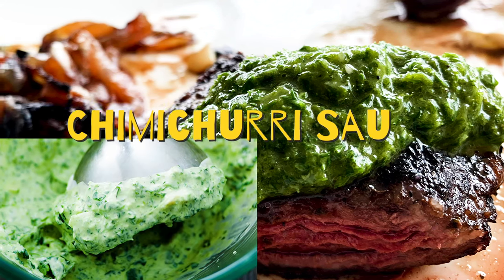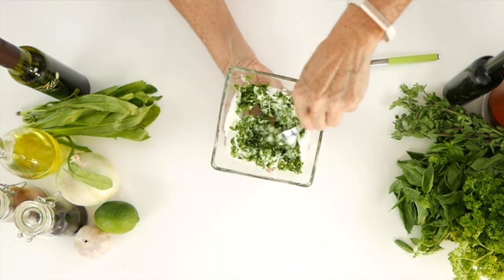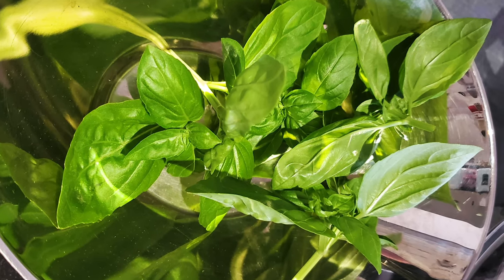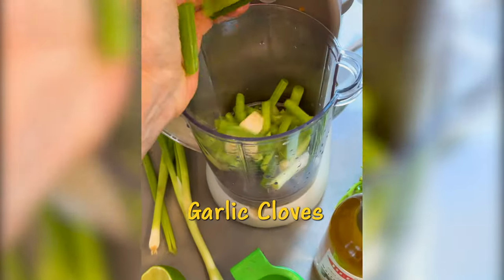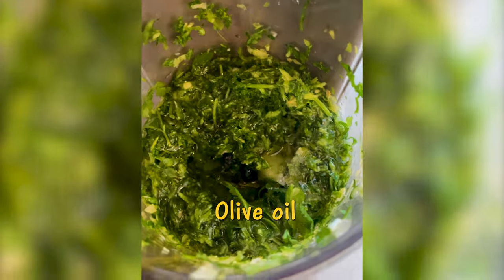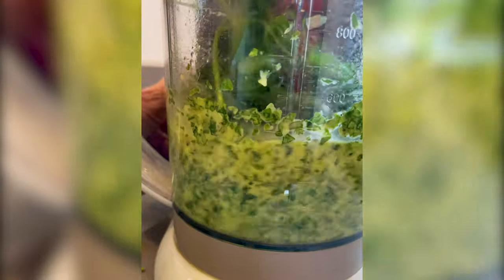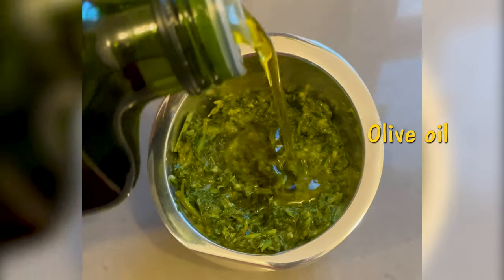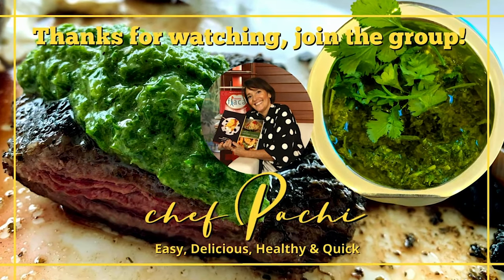How to Make Chimichurri Sauce the World’s First 3 Ways | Chimichurri Sauce Recipe Cilantro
How to Make Chimichurri Sauce - This Chimichurri sauce is good and tasty to eat with meat, chicken and pork. You can make this recipe at home in 3 ways by using olive oil. You can add some spices. Here are 3 ways to make a chimichurri sauce. Let's make it together!